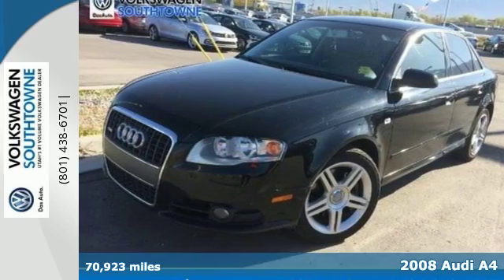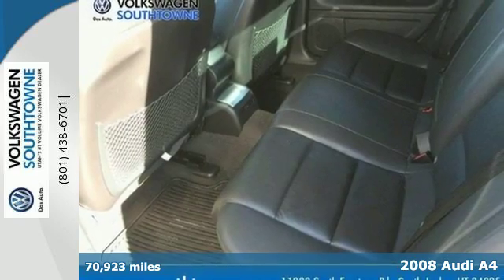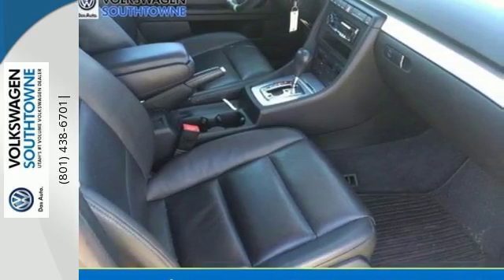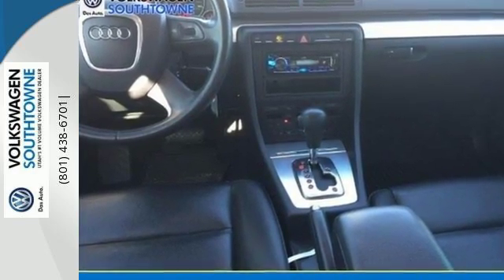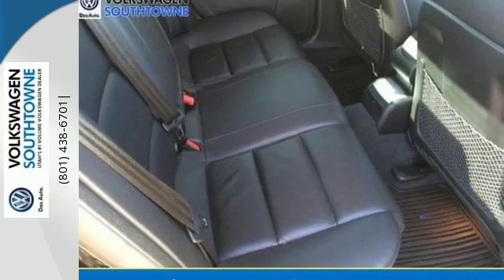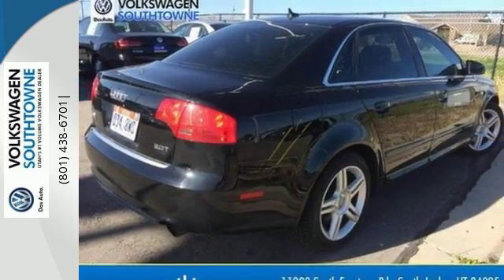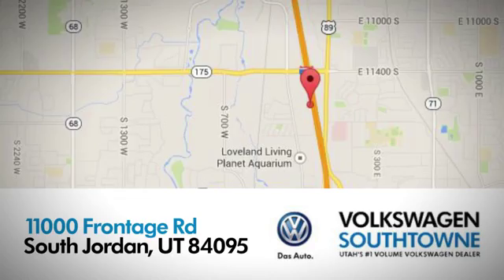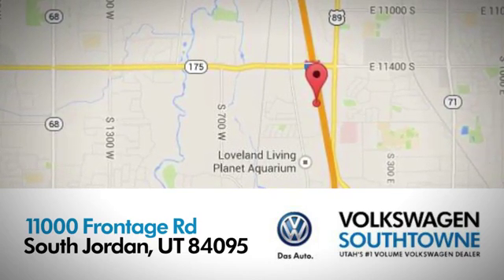Used 2008 Audi A4 Jordan UT Sandy, UT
Year: 2008
Make: Audi
Model: A4
Trim: 2.0T
Engine: 4 Cyl - 2.0L
Transmission: other
Mileage: 70923
Stock #: 76496A
VIN: WAUAF78E98A086021
There is no better time than now to buy this noteworthy 2.0T! This Sedan has less than 71k miles*** New In Stock. Move quickly!! Safety equipment includes: ABS, Traction control, Curtain airbags, Passenger Airbag, Front fog/driving lights...Other features include: Power locks, Power windows, Sunroof, Turbo, Climate control... VW Southtowne is 'Where Good things Happen' With our transparent, easy process and courteous Sales professionals you don't have to 'play games' to get the best deal on your New or Used Car. All sale prices are after the greater of retail/lease incentives. Sales price may require Dealer arranged financing. Price doesn't include any dealer installed products if any. Internet prices cannot be combined with any other offers. See store for details.While we make every effort to ensure the data listed here is correct, there may be instances where some of the factory incentives, options or vehicle features may be listed incorrectly as we get data from multiple data sources. PLEASE MAKE SURE to confirm the details of this vehicle with the dealer to ensure its accuracy. Dealer can not be held liable for data that is listed incorrectly.

Address:
11000 South Frontage South